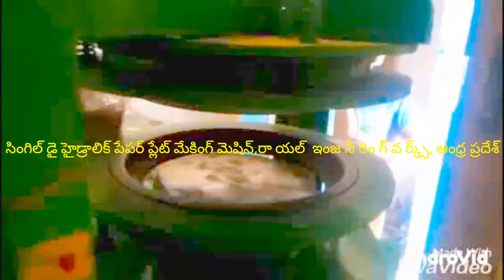Latest Paper plate making machine factory in proddatur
FOR,
ROYAL engg works,
PRODDATUR,
KADAPA-DIST,
ANDHRA PRADESH